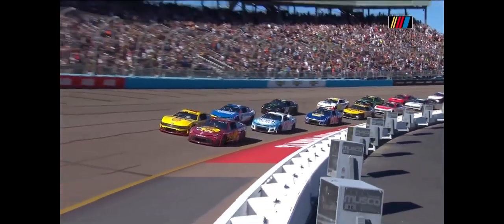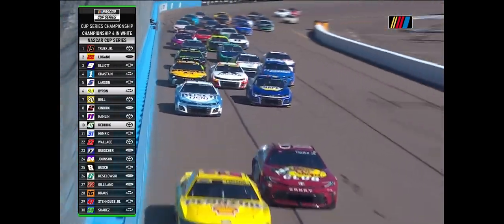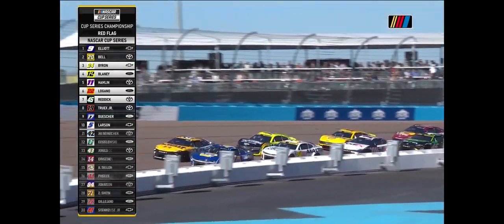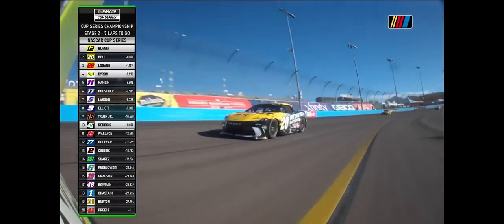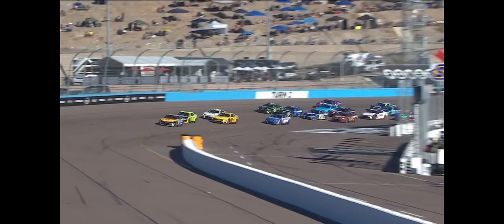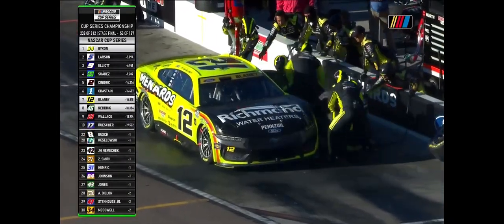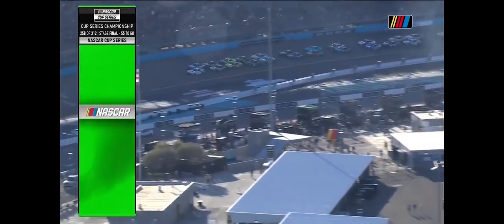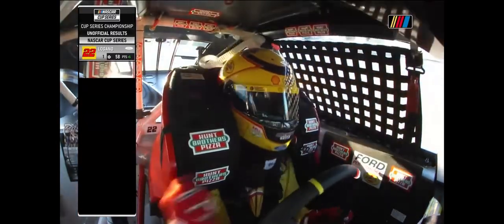Recap of the 2024 NASCAR Championship Race @ Phoenix